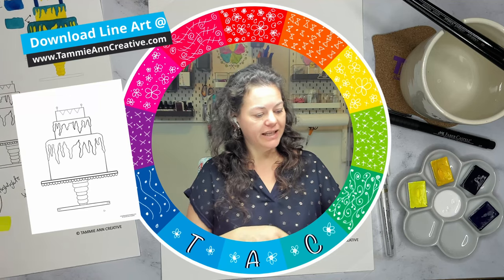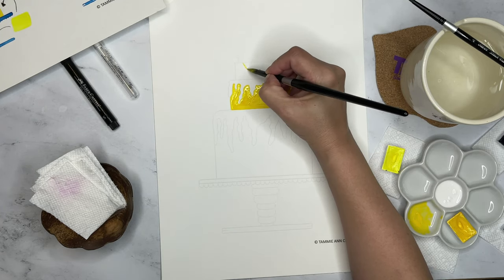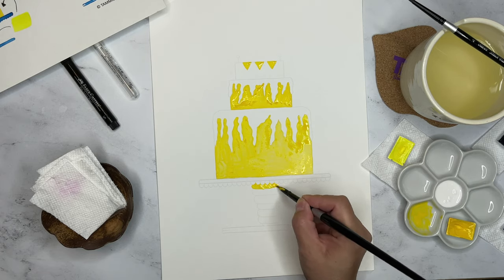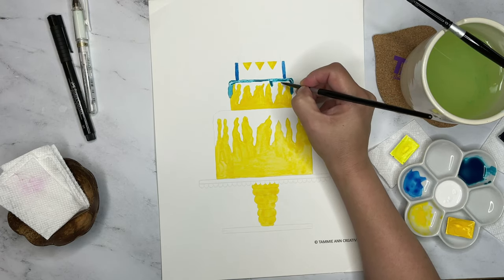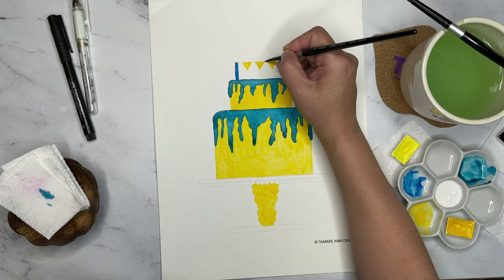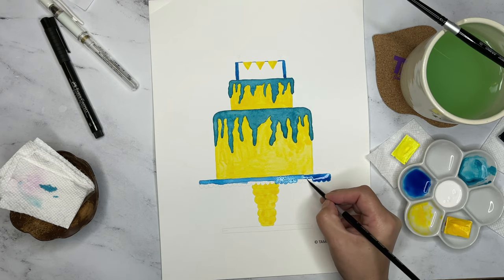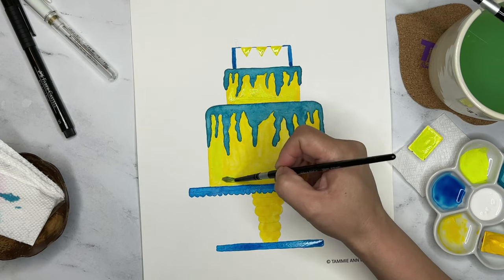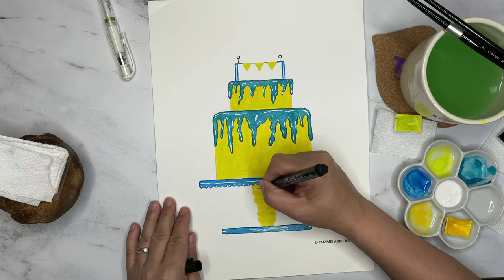Paint With Me: [Flag Cake] Real-Time Watercolor Tutorial Workshop - Beginners Tips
I love cake and cute celebration ones are the best. For this tutorial I'm using watercolor paints to create a very cute Flag cake.  This is a real-time tutorial where you can join me as you do your own piece. So, let's get started on bringing this cute cake to life.

Basics:

_ Mixing Palette
_ Pencil
_ Paper Towel
_ Eraser
_ Watercolor Paper – I use Canson XL 140lb / 300g
_ Watercolor Brushes – Round – 1 Small & 1 Medium
_ Black Technical Pen – Fine Tip
_ Uni-Ball UM 153 Signo Broad Point Gel Pen

Watercolors Colors Used:

Use What You Have. For best results, use professional grade watercolors. I Used the below watercolors for this watercolor tutorial.

1. White Knights / St. Petersburg Watercolor Paints – Bright Blue, Turquoise Blue, Cadmium Yellow Lemon and Cadmium Yellow Medium

Make It Your Own: Feel free to pick your own colors.  Then see what you get. Each of our projects will be different, but similar.

0:00​ - Intro
0:29 - Art Supplies List
1:37 - Step-by-Step Sheet
2:22 - Base Cake Sketch - Free Download
2:50 - Start Painting Cake Inside, Flags and Base - Cadmium Yellow Medium
13:20 - Paint Lines - Bright Blue
14:50 - Let Dry
15:01 - Paint Topping - Turquoise Blue
25:05 - Paint little flag lines Bright Blue
25:37 - Let Dry
25:45 - Paint Plate Base and Stand Base - Bright Blue
32:35 - Cadmium Yellow Lemon Highlights on Cake and Base as well as flags
35:14 - White Gel Pen accents and Plate Line
38:23 - Black Technical Pen Lines
39:25 - Thanks for watching